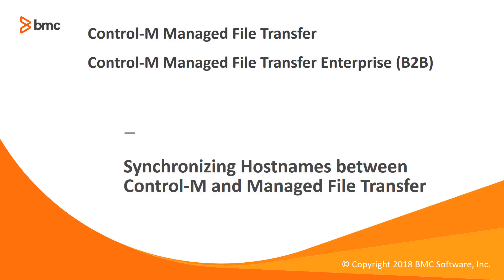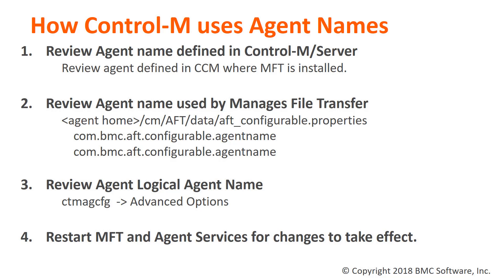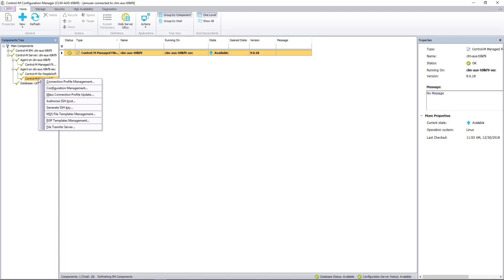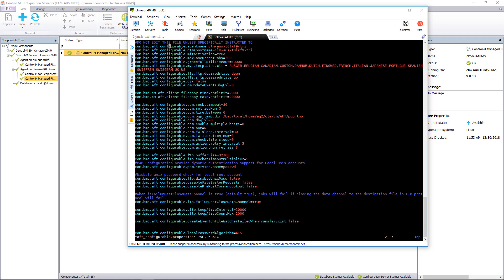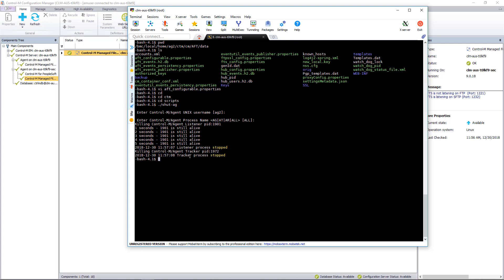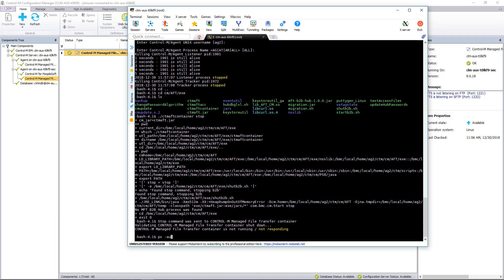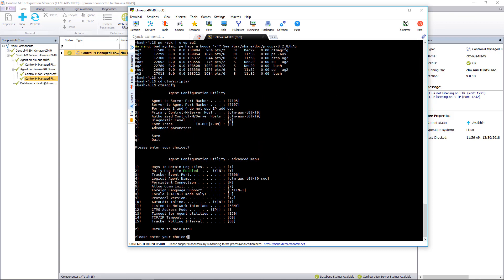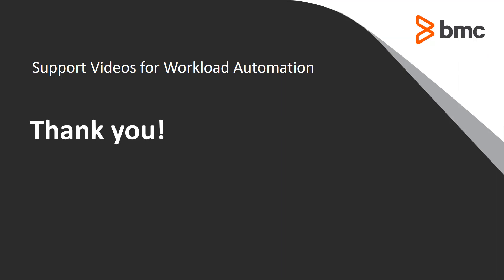Synchronizing Hostnames between Control-M and Managed File Transfer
Synchronizing  Host Names between Managed File Transfer and Control-M/Server.   Mismatch will cause the MFT status not to show, and prevent an agent from being picked as a hub.